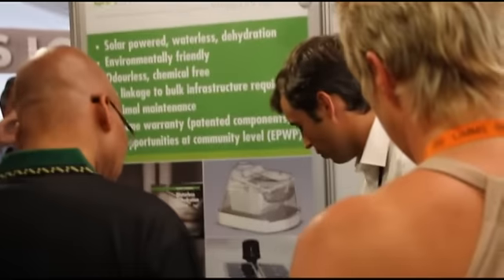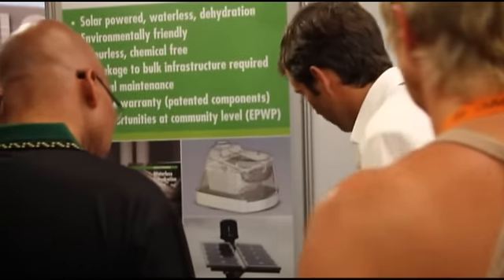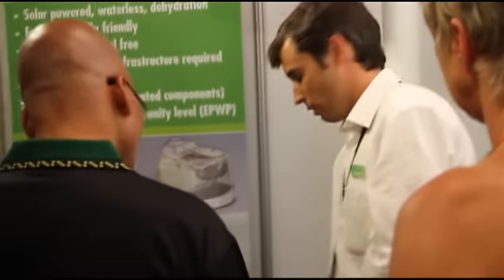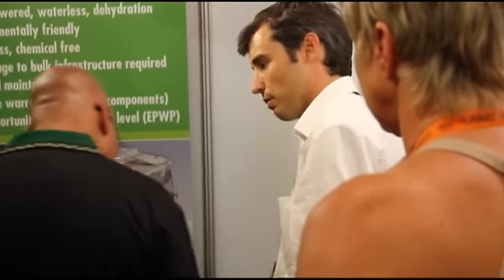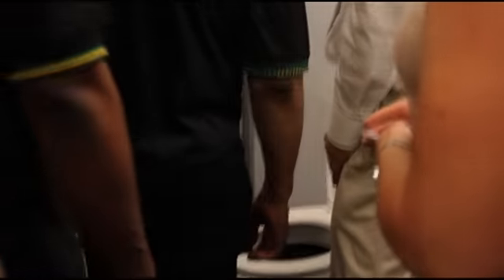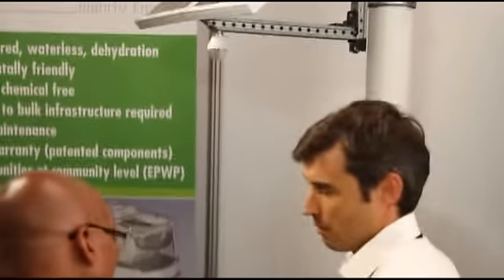Sonkragtoilet-man glimlag breed na Zuma se besoek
Pres. Jacob Zuma het Woensdag by die Progressiewe Besigheidsforum uitstaltent in Mangaung 'n paar sonkragtoilette vir sy tuisdorp, Nkandla, bestel.